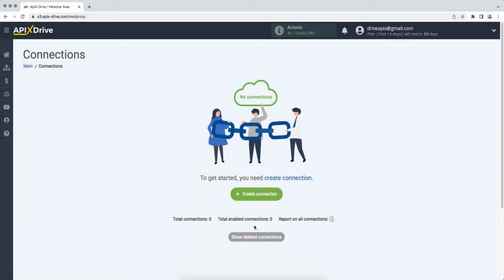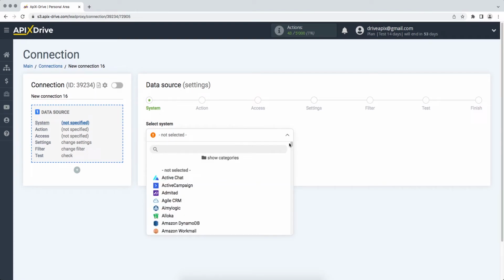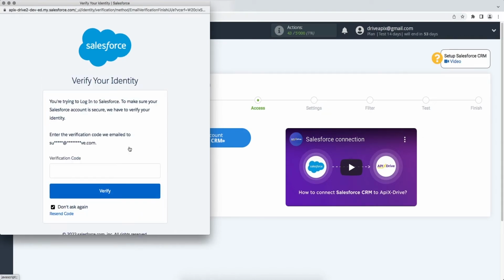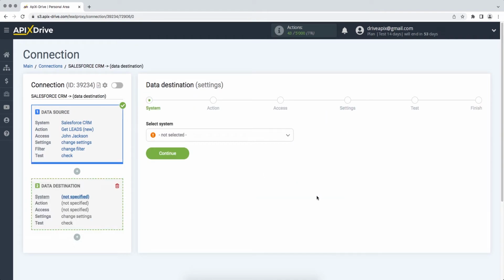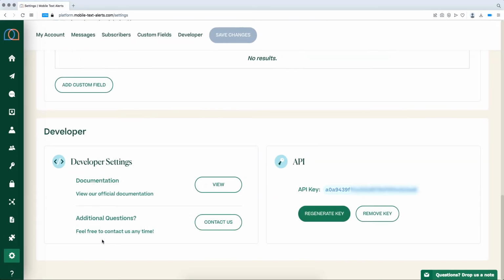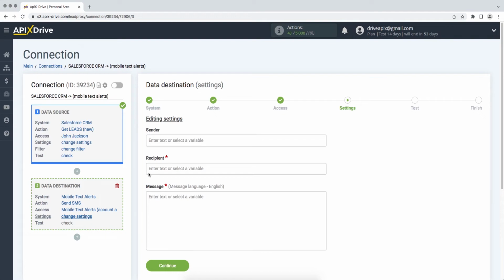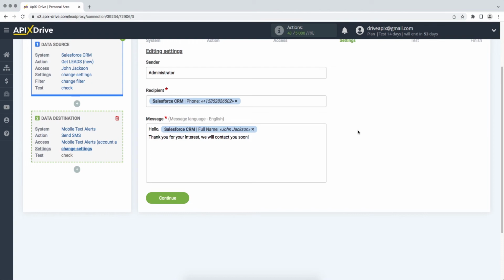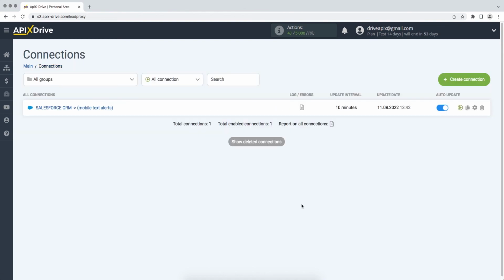Salesforse and Mobile Text Alerts | How to download leads from Salesforce CRM to Mobile Text Alerts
How to download new leads from Salesforce CRM to Mobile Text Alerts ? Integrate Salesforce CRM and Mobile Text Alerts whith ApiX-Drive

In this video tutorial, we will learn:
✓ How to connect Salesforce CRM and Mobile Text Alerts
✓ How to Send SMS  from Salesforce CRM to Mobile Text Alerts

【Video Navigation】
0:00 - Introduction
0:35 - Setting up Salesforce CRM as a Data Source
2:21 - Setting up Mobile Text Alerts  as a Data Receiver
5:22 - Setting up auto-update

➤ Steps to connect Salesforce CRM and Mobile Text Alerts
1. Link your Salesforce CRM and Mobile Text Alerts  account with ApiX-Drive
2. Select Salesforce CRM as your data source App and 'download new leads' as your action
3. Select Mobile Text Alerts  as your data receiver App and 'Send SMS ' as your action
4. Map Salesforce CRM fields to relevant fields in Mobile Text Alerts
5. Turn your integration on auto update.